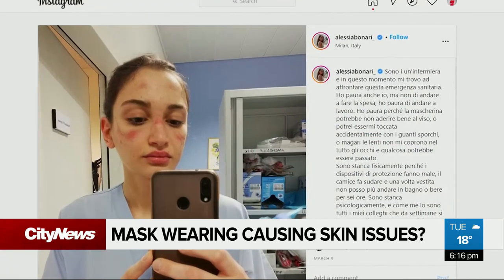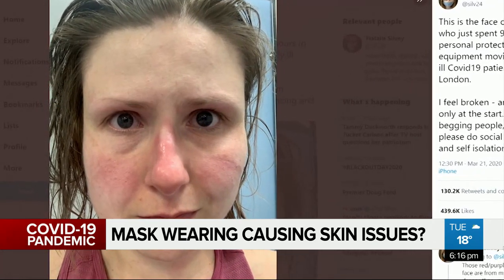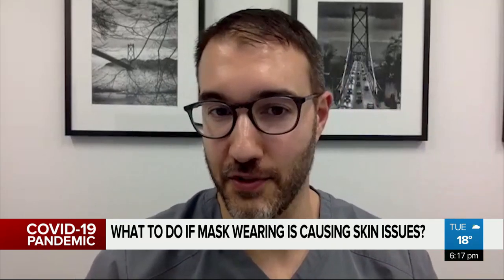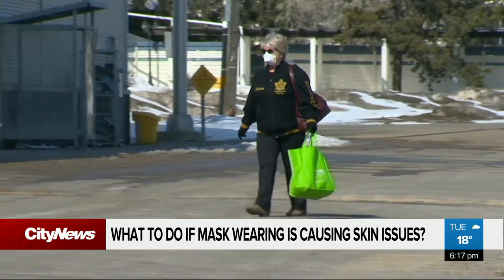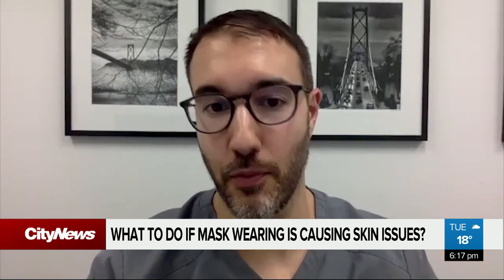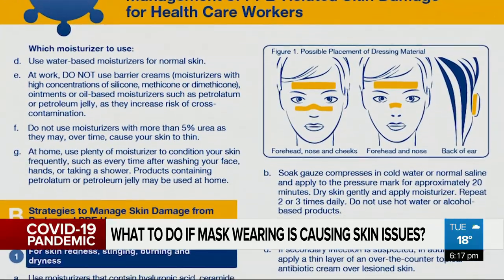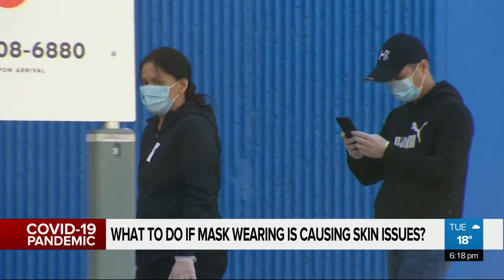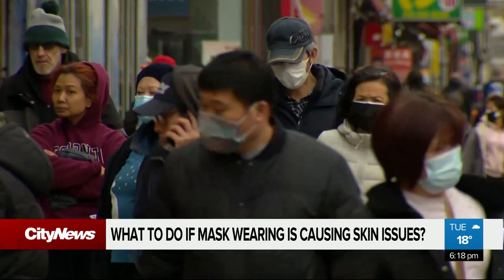Skin issues caused by wearing a mask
Mask acne (also known as “maskne”) is one of several skin issues people are reporting after wearing a mask for long periods of time. @AshleyBurr_ speaks with a Vancouver dermatologist to find out what you can do to protect your skin.